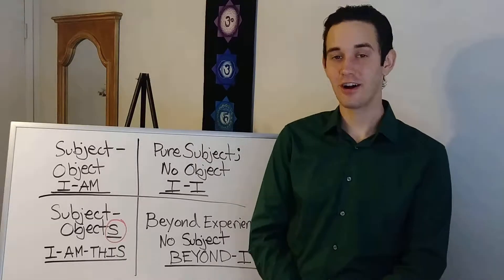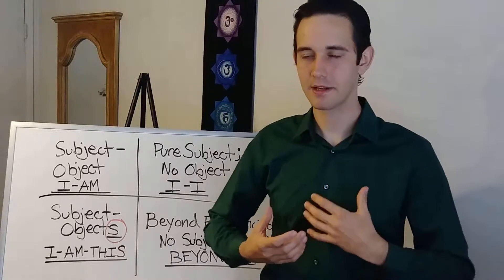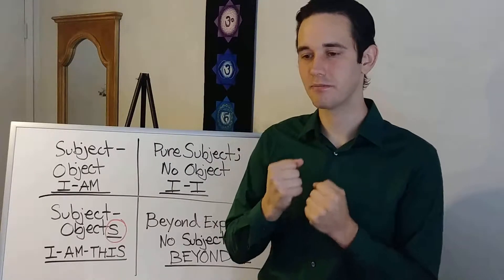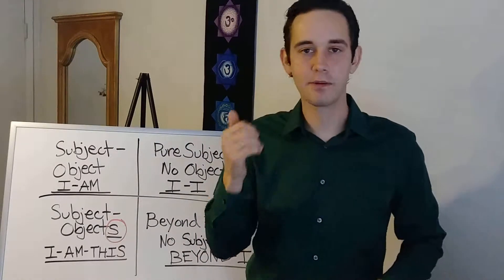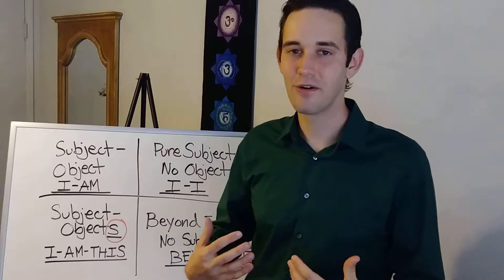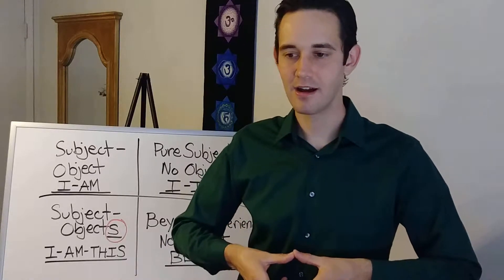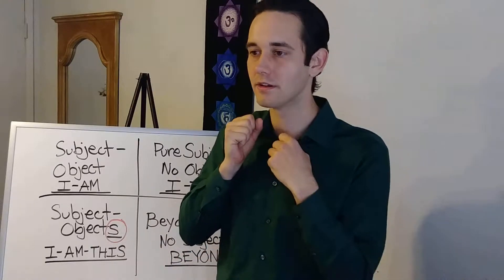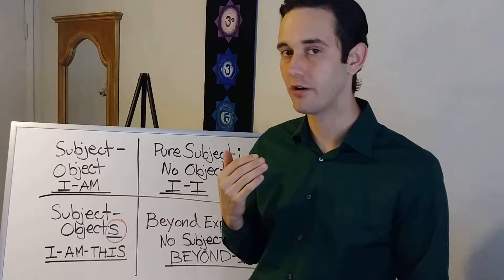The Quadrant of Subject and Object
Like my work?

My services include but are not limited to: Astrological Readings, Coaching, Guidance, and Counseling sessions, Polarity Therapy, and Hypnotherapy.

My Book: The Nature of Thoughts is available for purchase on Amazon as I am grateful for any and all forms of support